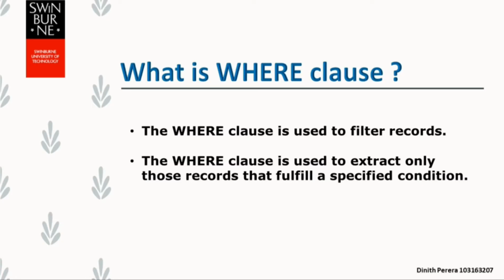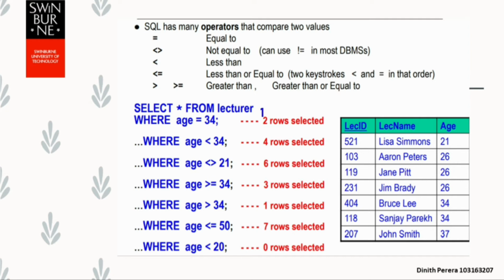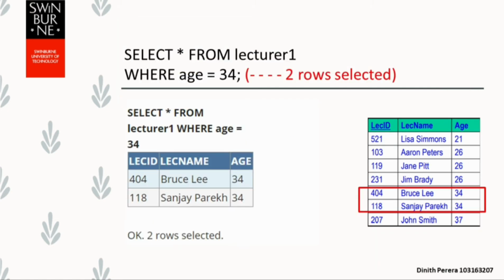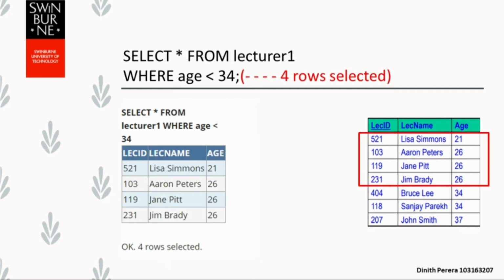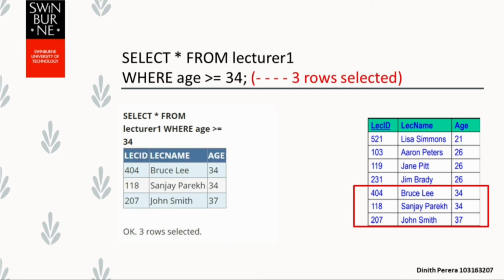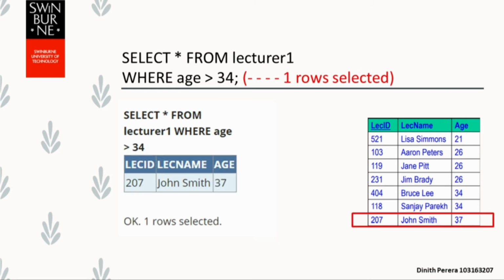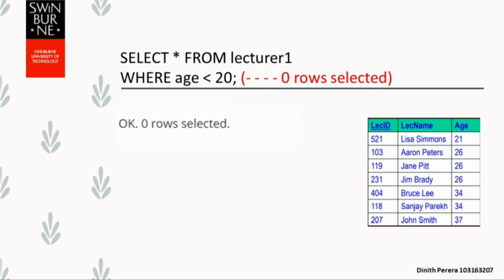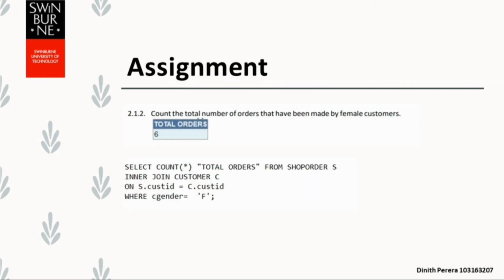Where clause Explanation (Oral presentation)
This video is about "Where clause" in SQL
( Oral presentation Swinburne - Dinith Perera )